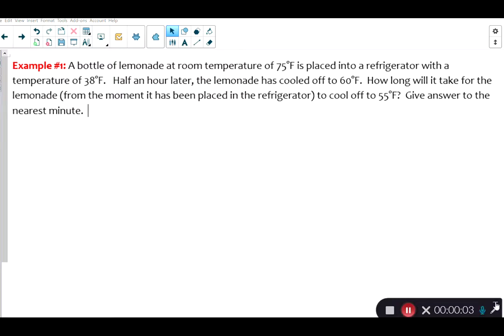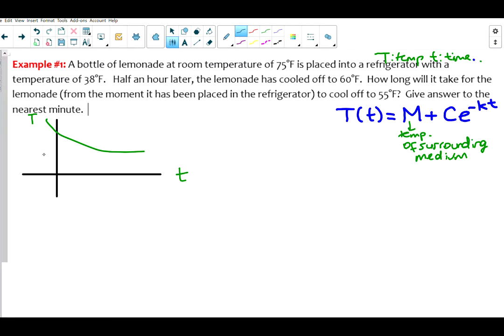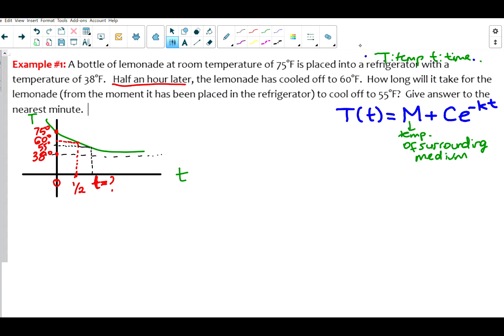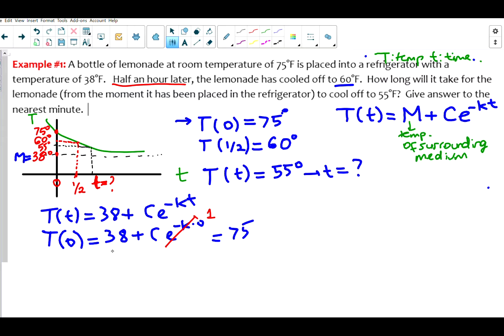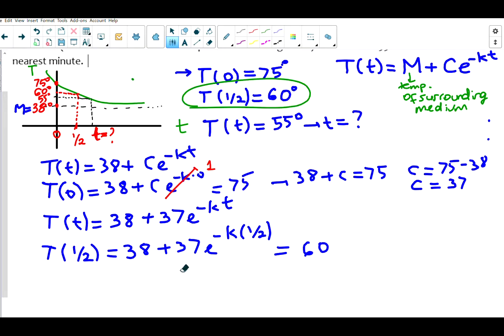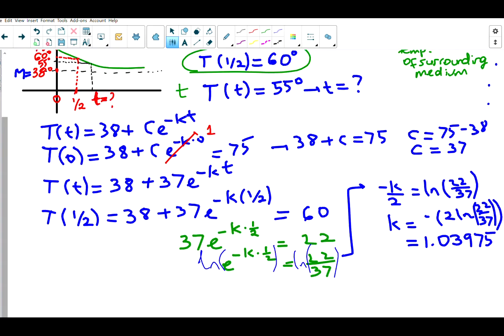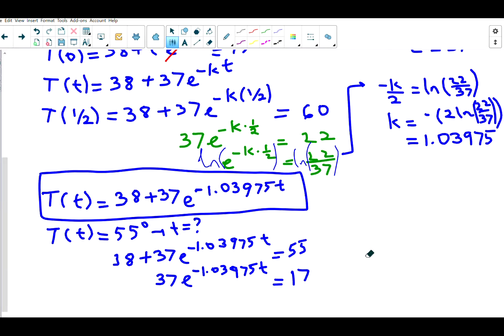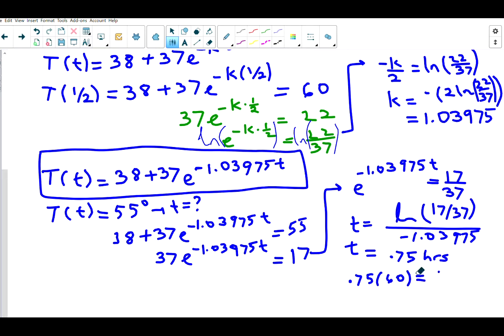Lesson 3.5b2 An example on Newton s Law of Cooling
See previous video on deriving the formula, and the next video for more examples